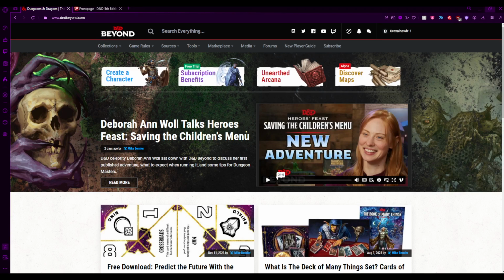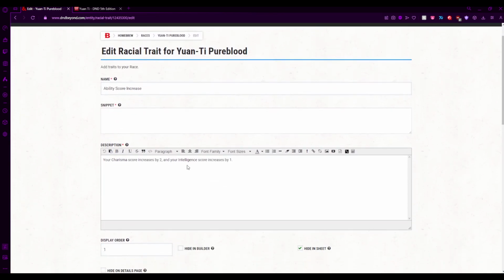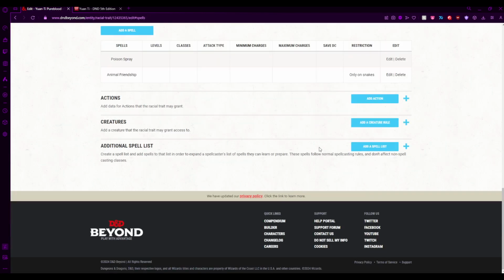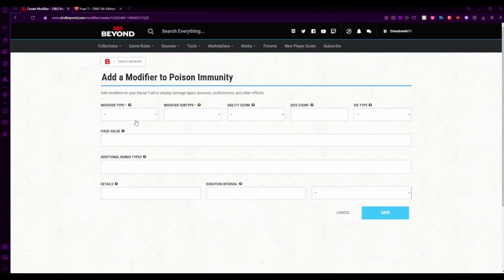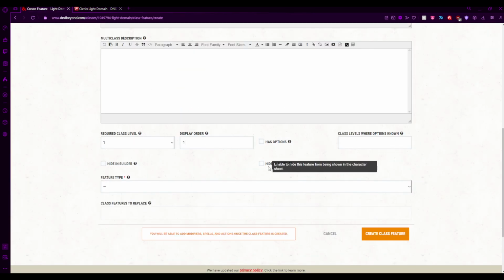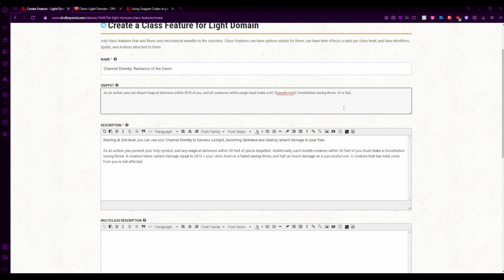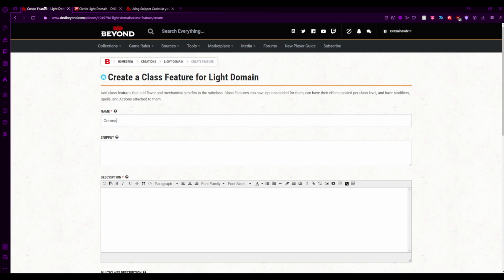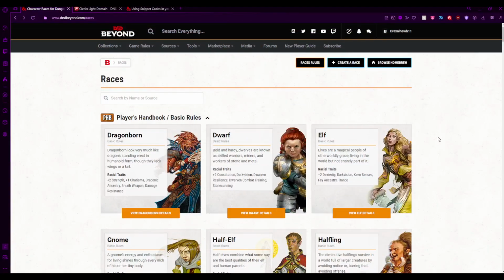How to Homebrew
A guide on homebrewing for the AD&DU

6EfEWdTmgg6PyTXIA8ZfyB?si=0c156ba4e79f4bd4, that shit is like music to my ears

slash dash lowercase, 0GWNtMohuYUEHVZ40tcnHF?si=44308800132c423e